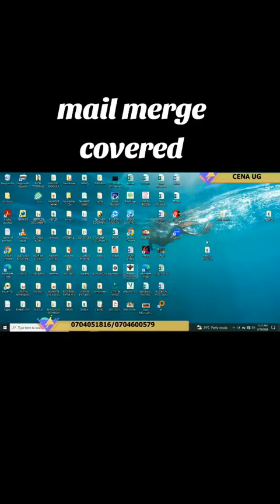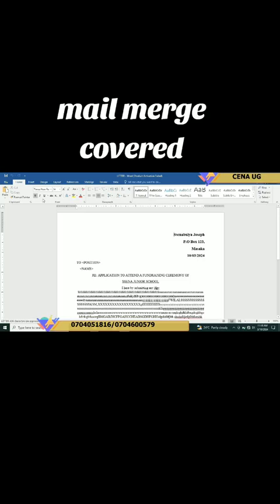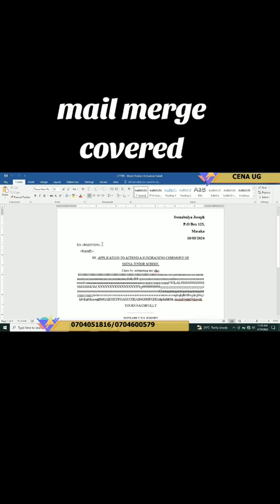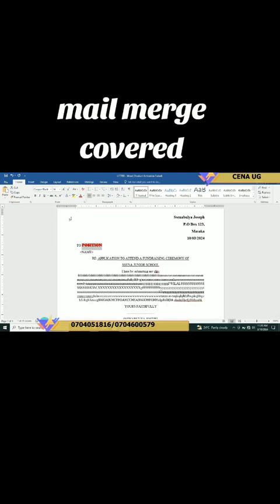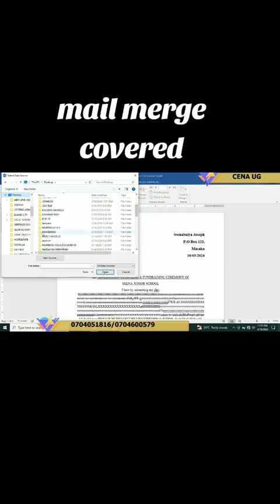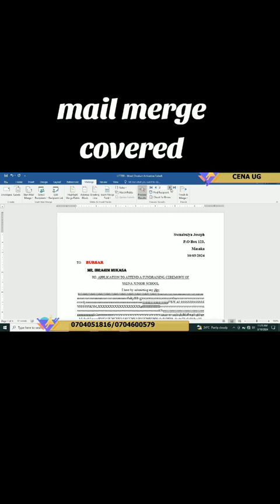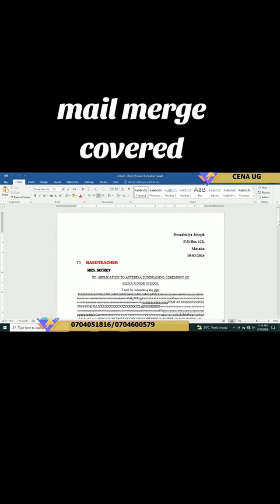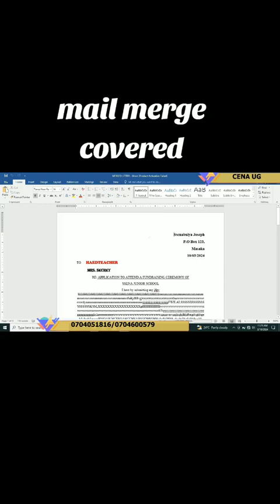mail merge in word processing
Handling mail merge in word processing